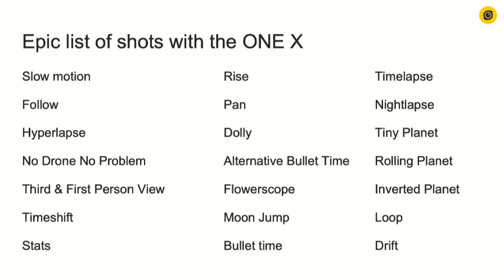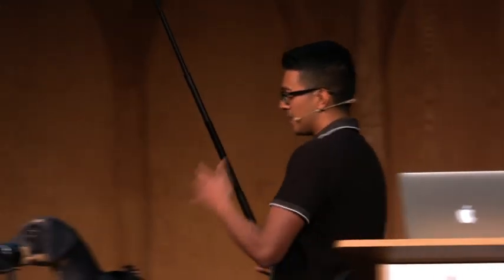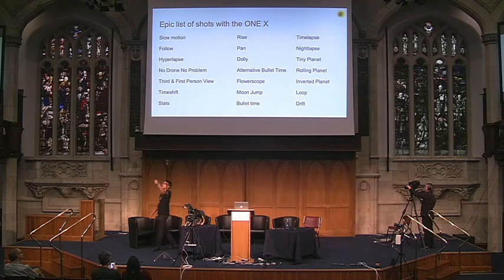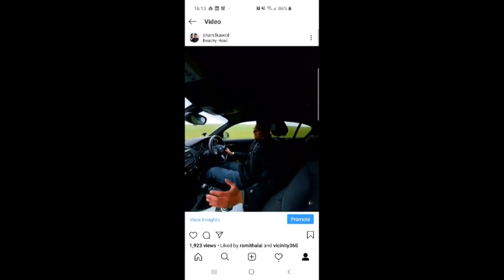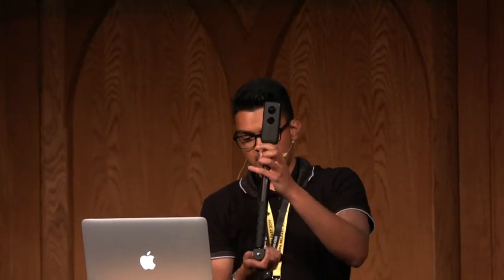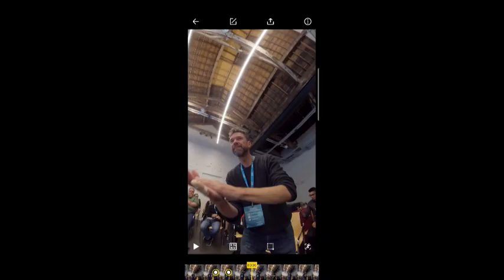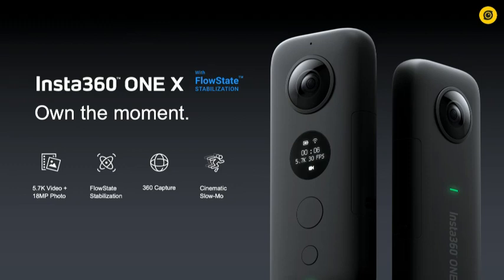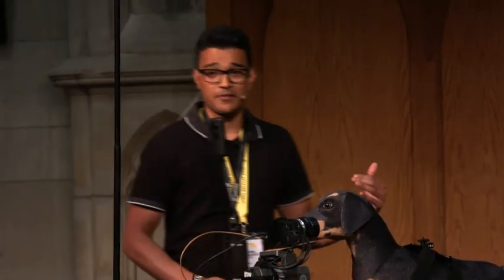How to Make a Travel Vlog Video & Immersive Content with Insta360 Cameras ~ Shanil Kawil, IVRPA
FIlmed at the IVRPA 360° Virtual Reality Panoramic Photography & Video Conference ▷

The International Virtual Reality Professionals Association hosted its 14th annual conference from 10th - 13th June 2019, in Northern Ireland's capital city, Belfast.

The 14th annual IVRPA conference features four days of talks, workshops, panels, exhibitors and other events where you will learn from and meet the leaders of the VR industry.

IVRPA - The International Virtual Reality Professionals Association is an international association of photographers who create and produce 360° Panoramas and other Virtual Reality Content including 360° Video, 360° Virtual Tours, Gigapixel Panoramas, and more. This website showcases both our members and VR Photography community enthusiasts, and serves as a central place for news and communication for the 360° VR industry. Professional and amateur and 360° VR photographers are encouraged to Join IVRPA and participate on this website.